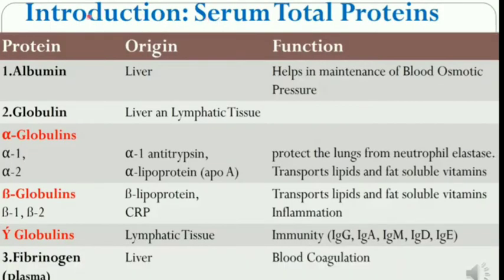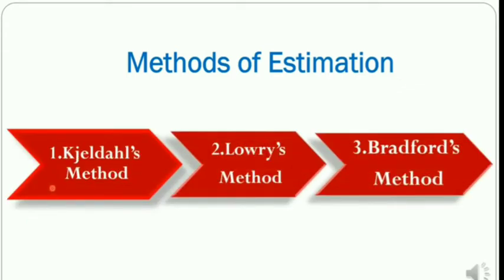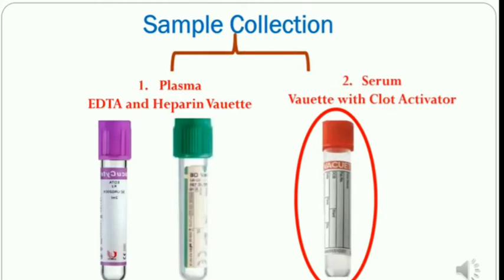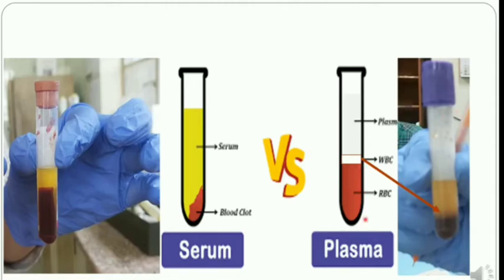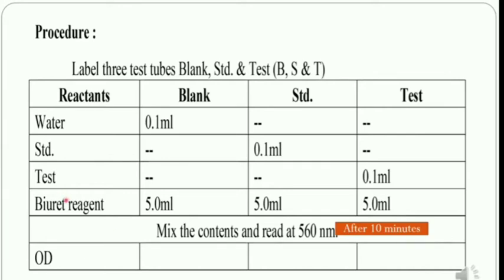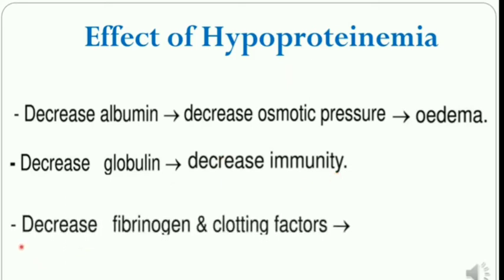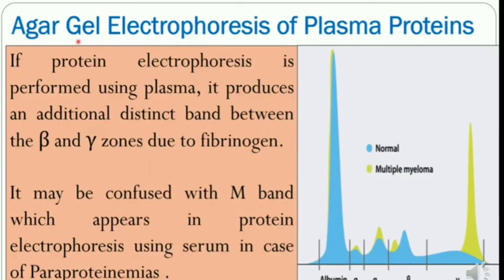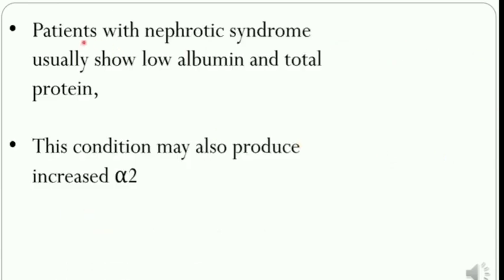Protein estimation|Clinical biochemistry|M.Sc MLT 3| Audio lecture Presentation